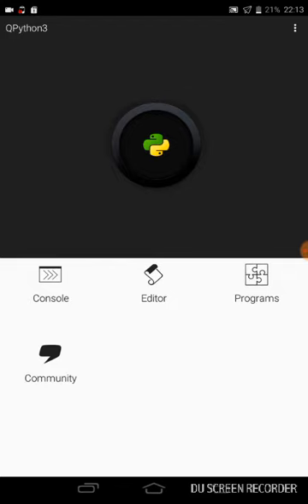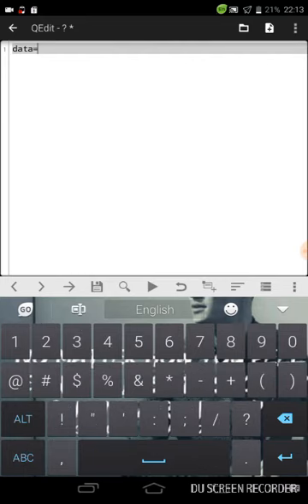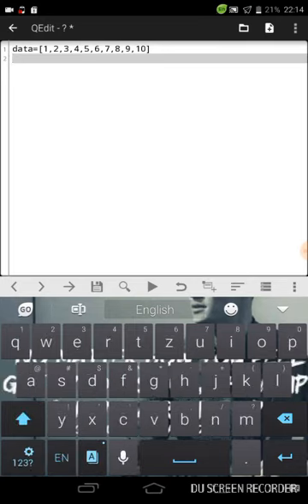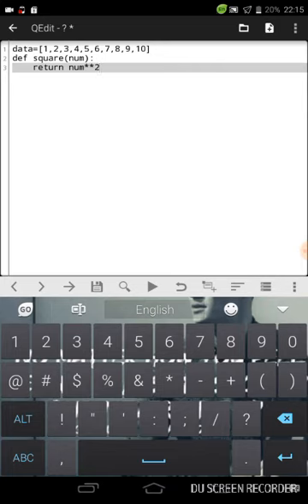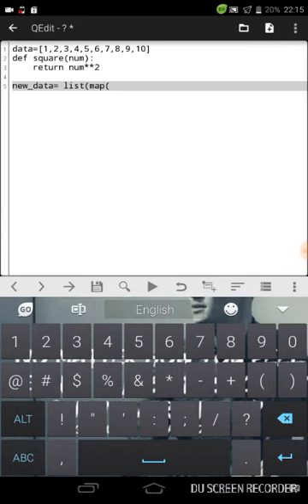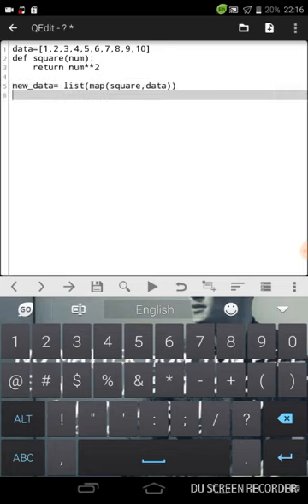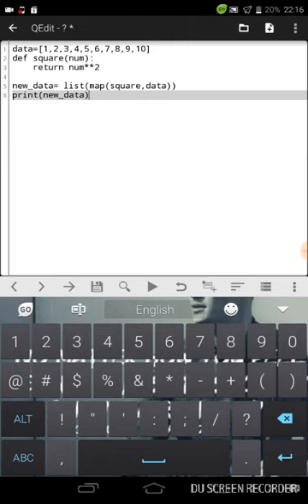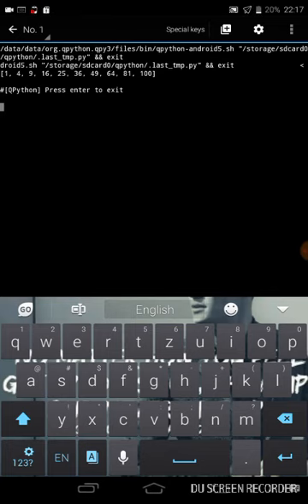How to use Python map to write a program(quick and simple guide)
mapping is used in Python when you want to apply a function to each value in a sequence (string, list and dictionary) and return another sequence.

The syntax of the map() function is:

list(map(user_define_function, sequence))

If you’d like to see more about Python function and how to use it to make your code shorter , head over for more free content.